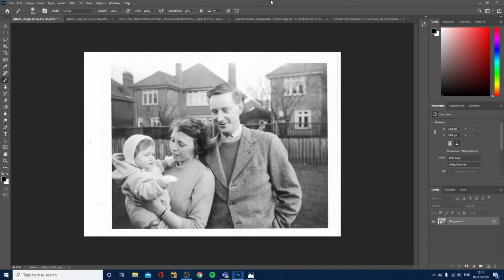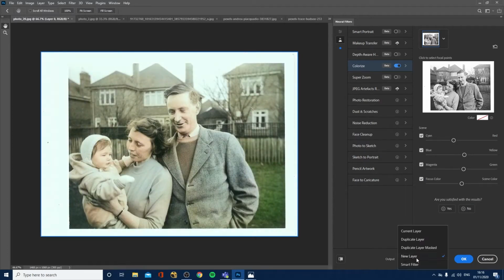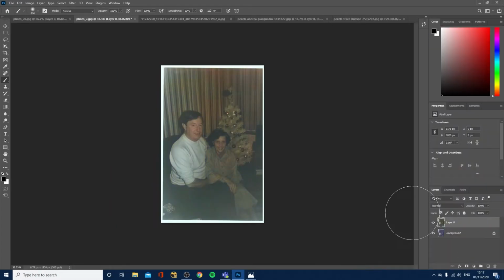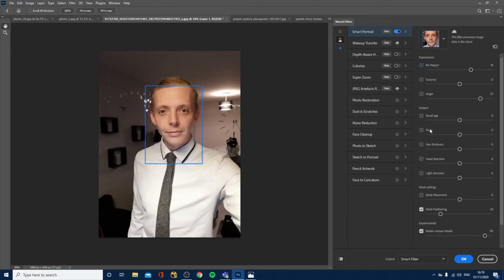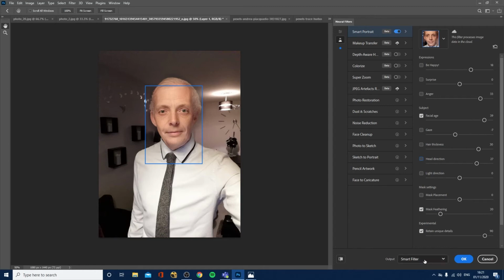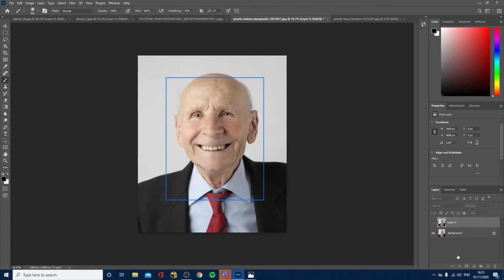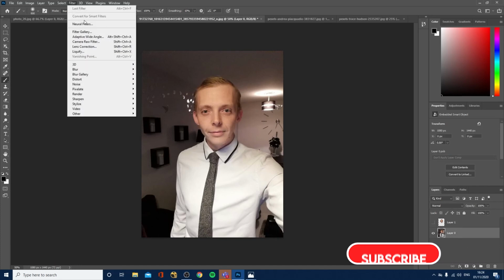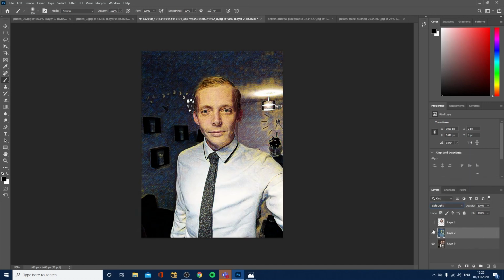Neural Filters in Photoshop 2021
Let's take a look at the new Neural Filters in Photoshop 2021. These AI-powered neural filters are based on machin learning and are an exciting addition to the latest release of Photoshop CC. In this video, we will take a look at the Smart Photo Filter, the Colorize filter and the Depth-Aware Haze filter.

00:25 Colorization filter
03:19 Smart photo filter
06:38 Depth-Aware Haze filter
07:38 Style Transfers